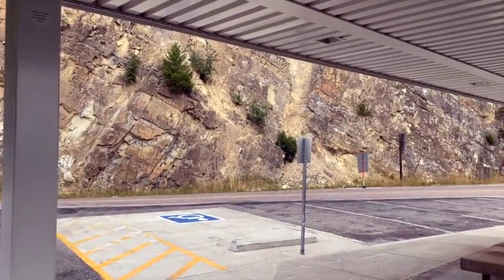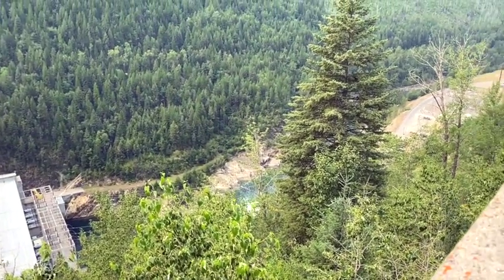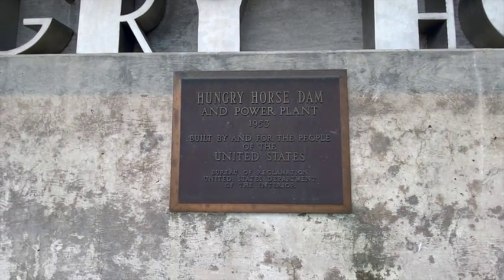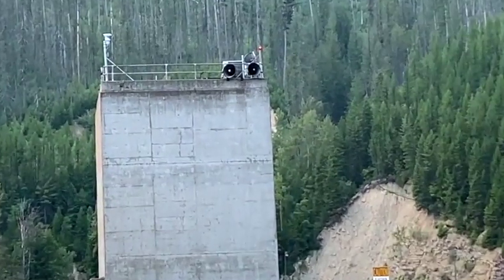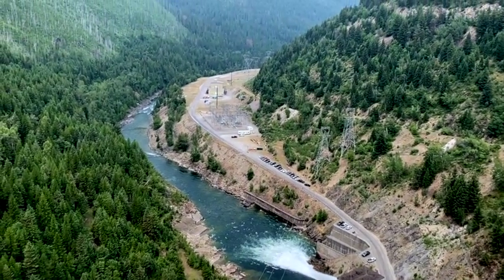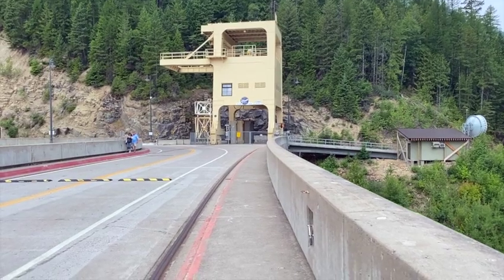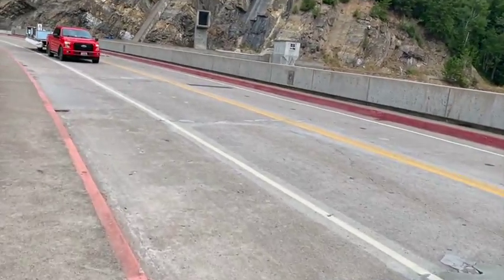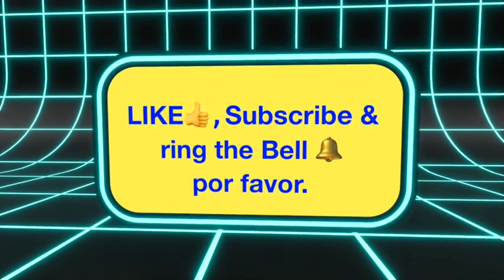# 241 TOUR of Hungry Horse Dam and Reservoir, MONTANA, USA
At 564 feet (172 m) in height, the dam was the third largest and second highest concrete dam in the world at the time of its completion in 1953, with a volume of 3,100,000 cubic yards (2,400,000 m3). There are four generators of 107,000 kilowatts each for a total capacity of 428 megawatts.